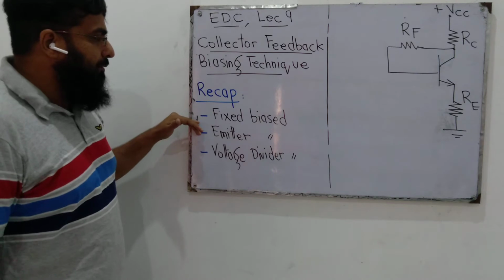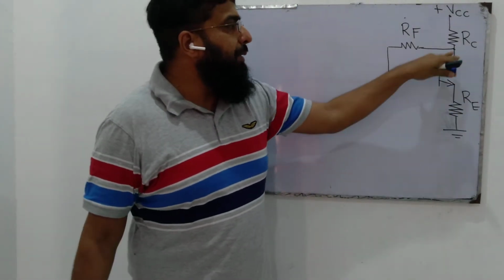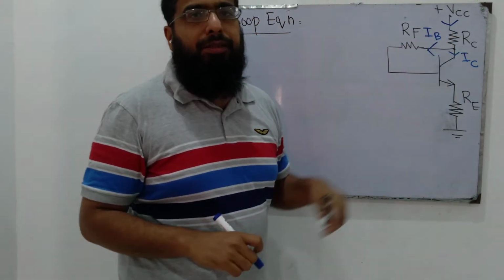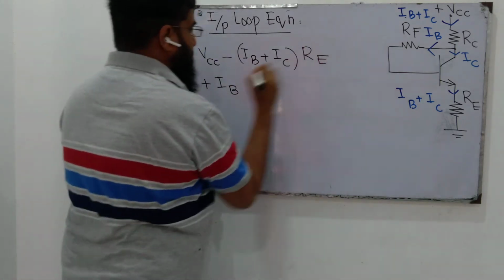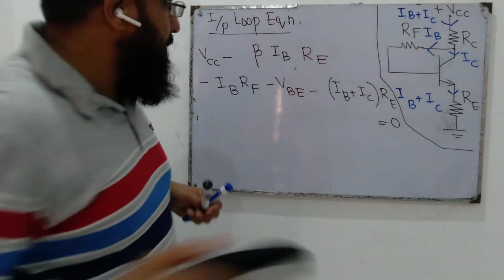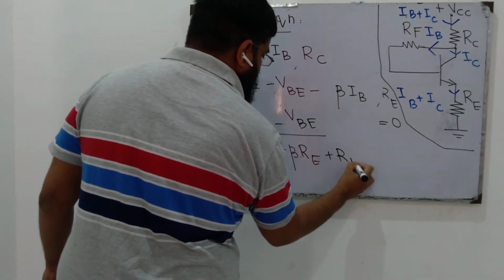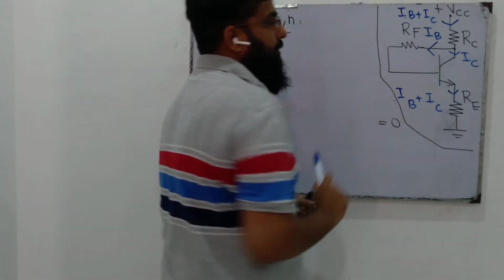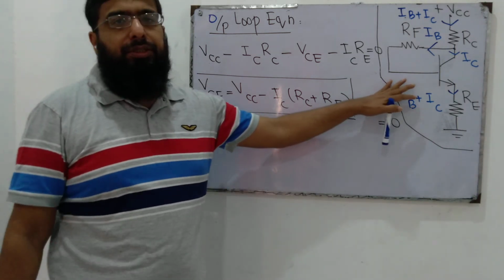[HD] Collector feedback|Bipolar Junction Transistor|BJT|Electronic Devices Circuits